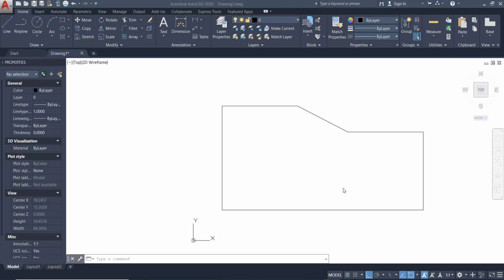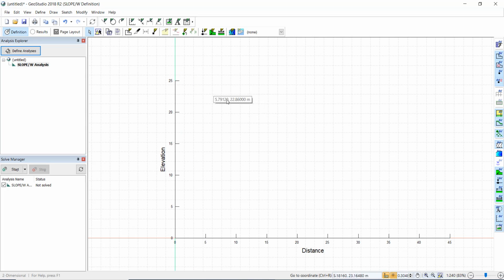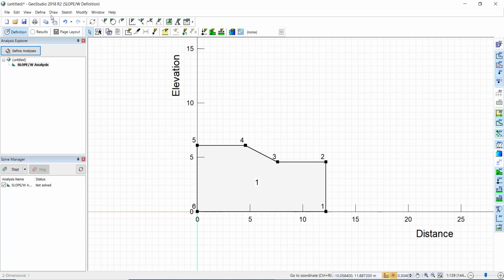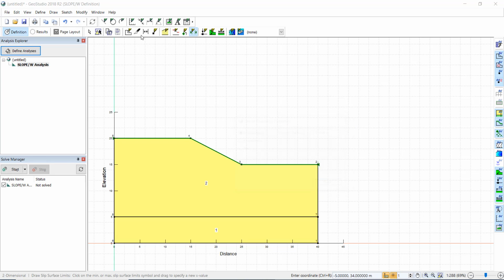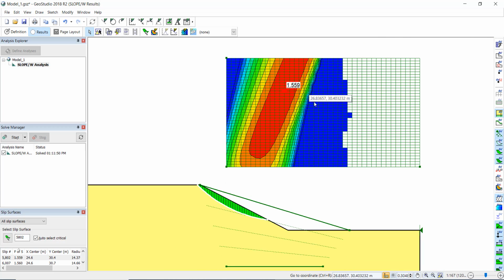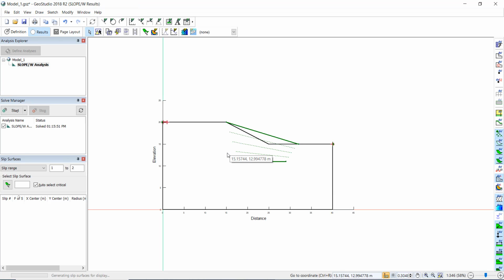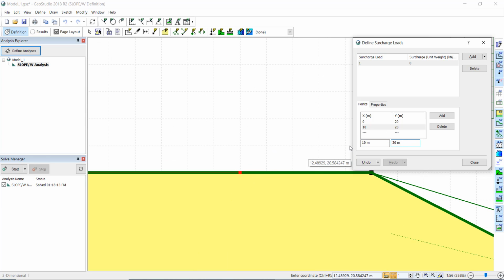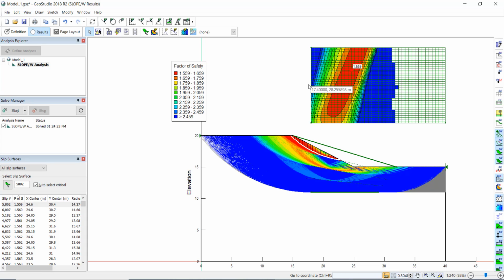GeoStudio and RocScience Slide-Slope Stability Analysis Using Limit Equilibrium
Slope Stability using Limit Equilibrium Analysis with RocScience Slide

Slope Stability is one of the main applications of geotechnical engineering. there isn't a civil engineer who didn't analyze slope stability even in his undergraduate studies.  There are different techniques for analyzing slope such as Limit equilibrium analysis, and strength reduction method. Limit equilibrium analysis is a simplified way that depends on the static equilibrium between the soil weight and the shear strength of the soil at the proposed surface of failure. through both the driving and resisting force, a factor of safety can be calculated to express the stability of slopes. different shapes of surfaces have been proposed in the literature: Linear, Semi-Circular, and Circular surfaces. Thousands of trials should be done to find the most critical failure surface with the minimum factor of safety. In order to analyze slope efficiently and quickly, RocScience Slide is an amazing software that can be used to perform your job and adequate for sophisticated reports. In the following video, you can start with GeoStudio and have a decent overview of slope stability analysis using the limit equilibrium approach. A comparison between GeoStudio and slide and the results seems to be matching.